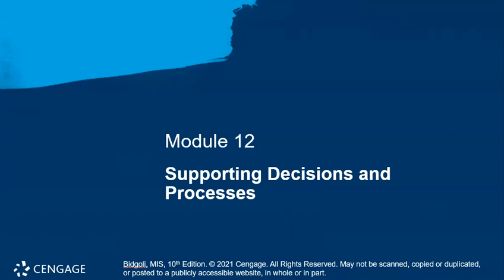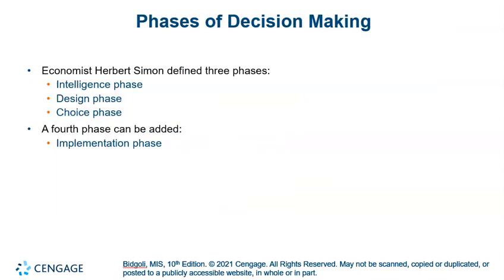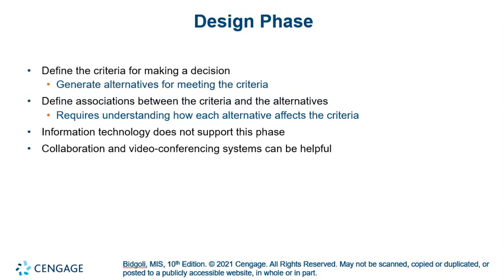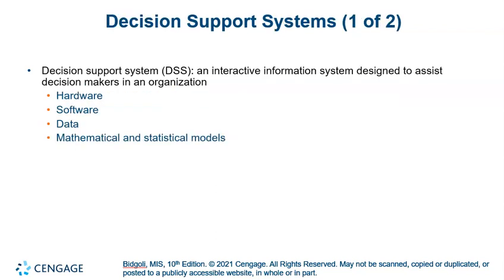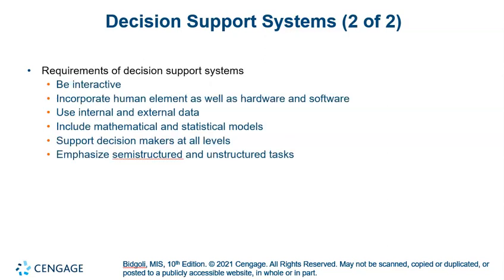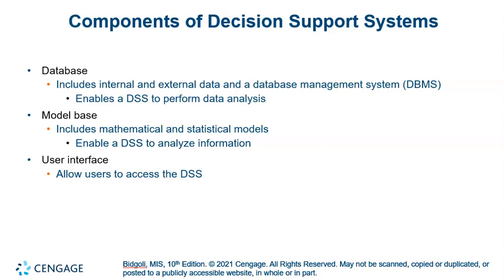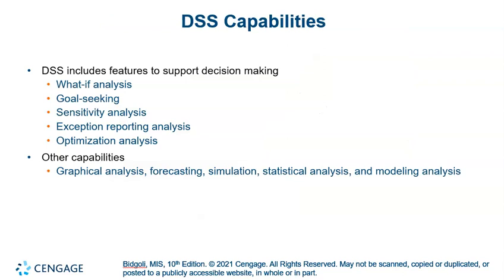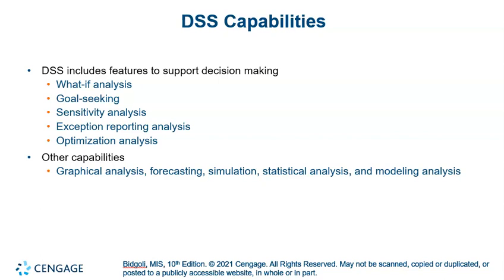MBA 525 Module 12